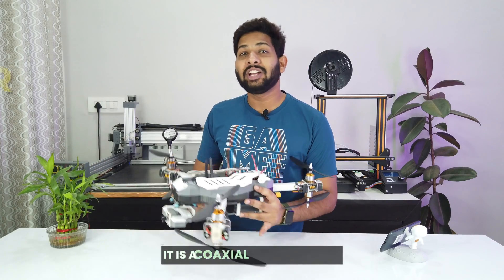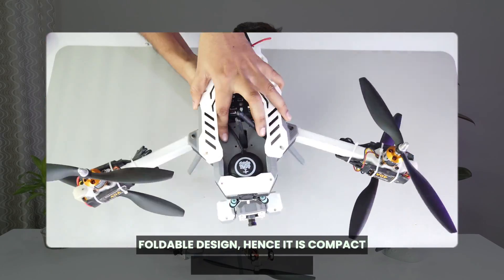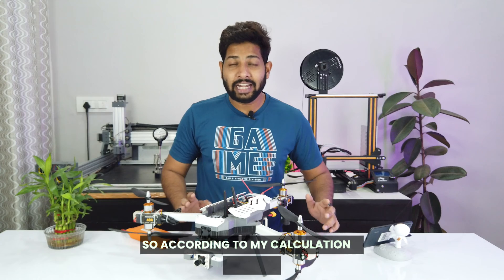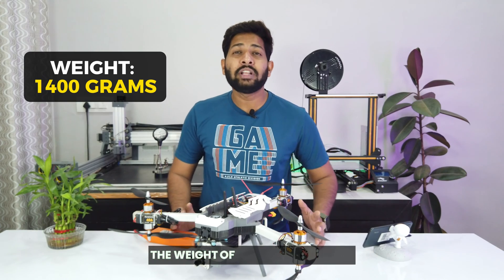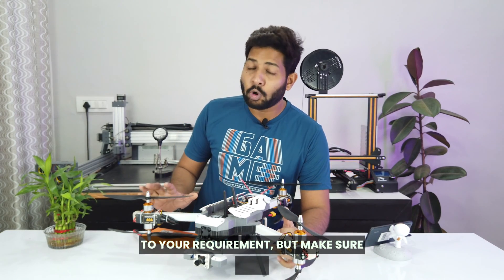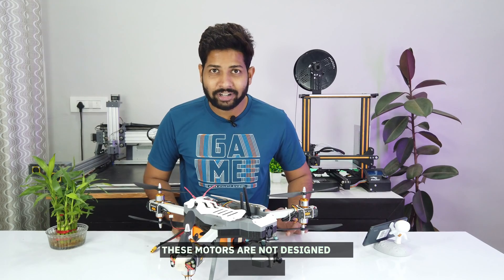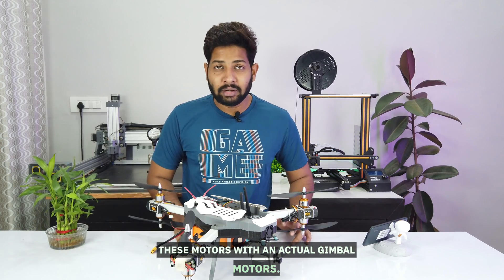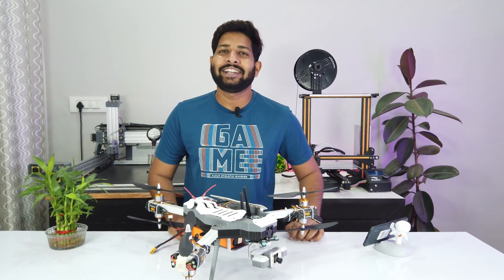How I 3D Printed a Foldable Hexacopter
This is Y6 Hexacopter design which is completely 3D Printable. The best part of this design is that it has foldable arms and is easy to carry
This drone has a 2-axis gimbal that can mount an ordinary Raspberry Pi camera
It has a weight of 1400 grams excluding the battery weight

🔧 Y6 Hexacopter – Component List with Buy Links

Recommended Electronics
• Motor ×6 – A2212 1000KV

Additional Electronics
• GPS & Compass – Ublox Neo7

FPV Transmission
• Video Transmitter – Analog VTx

OpenHD Air Unit
• Raspberry Pi – Pi Zero W

OpenHD Ground Unit
• Raspberry Pi – Pi 4 (4GB)

Necessary Accessories
• 3D Printer – 220×220×250 mm build volume
• Nuts & Bolts – M2.5 & M3 sizes, various lengths
• Tools – Cable zip tie, heat shrink tube, soldering iron